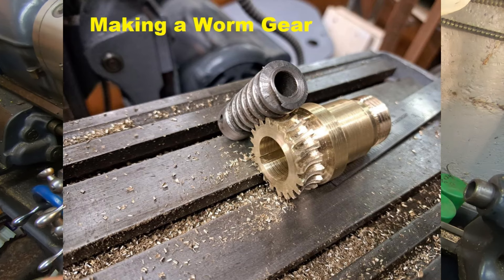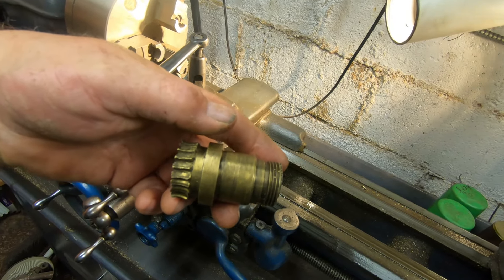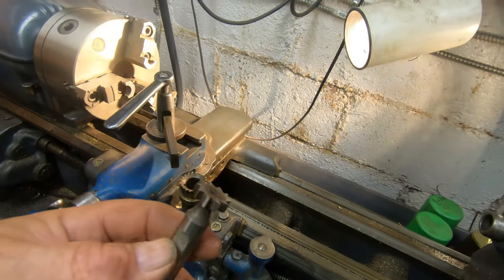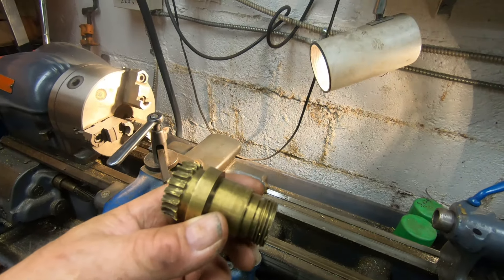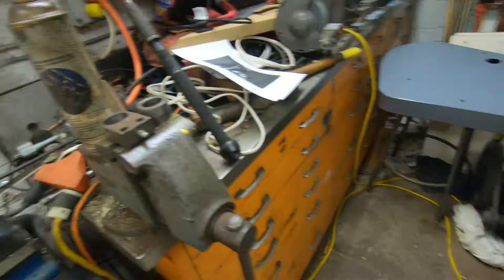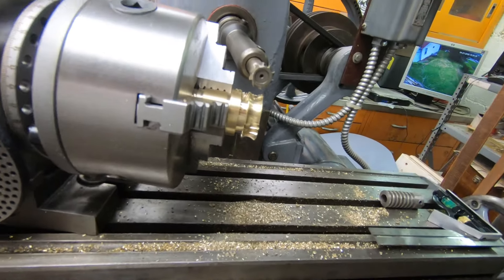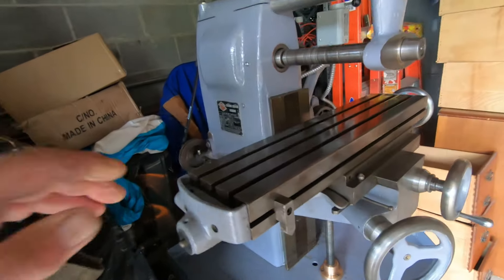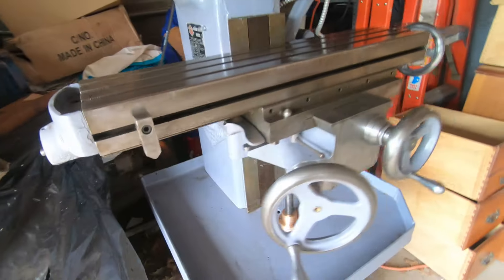Making a Worm Gear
Making a 16 DP 20 tooth worm gear for a milling machine restoration.